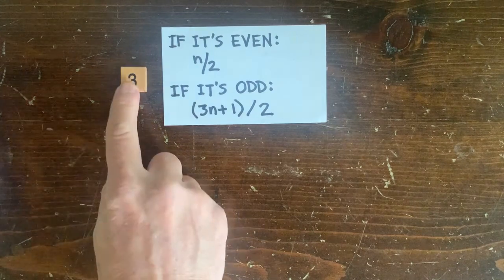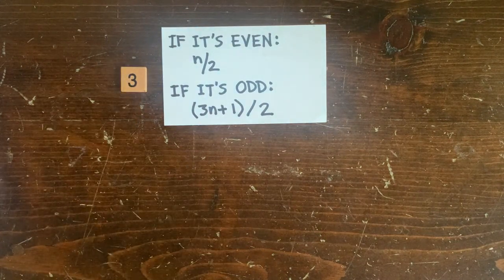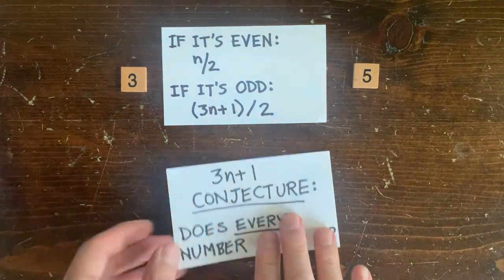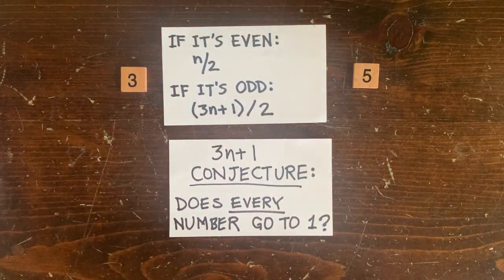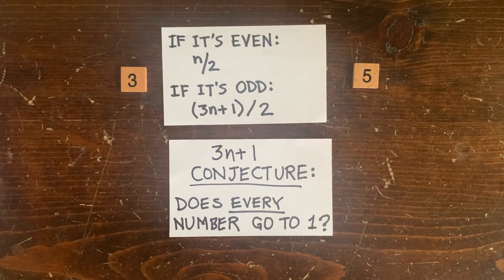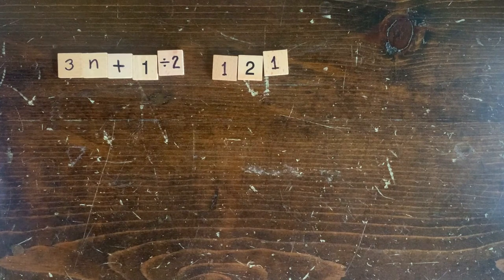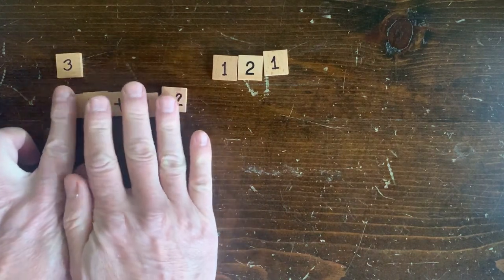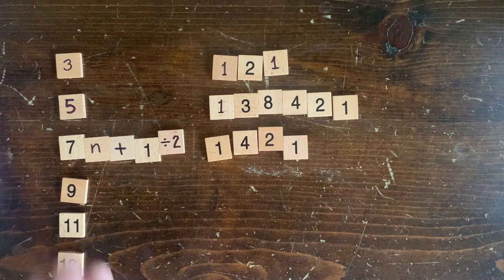3n+1 Ep42: Loops involving the number 1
Considering all the qn+1 problems, which ones have a loop involving the start number 1? Many do, including a strange fractional entry. collatz collatz